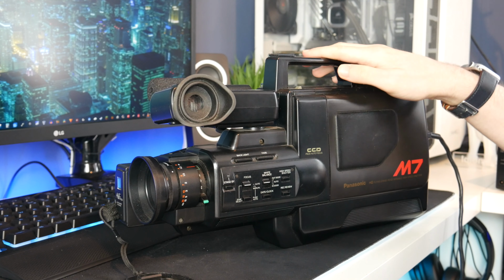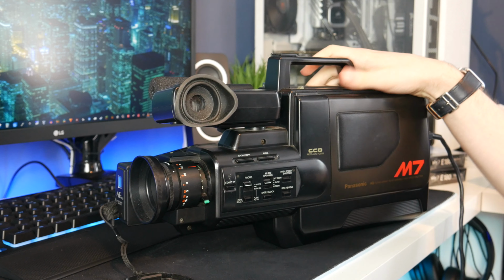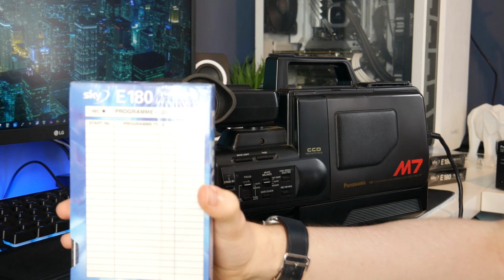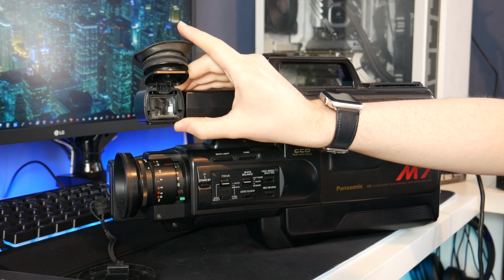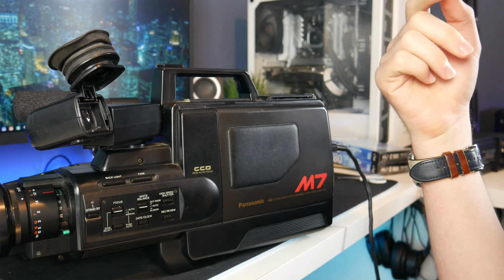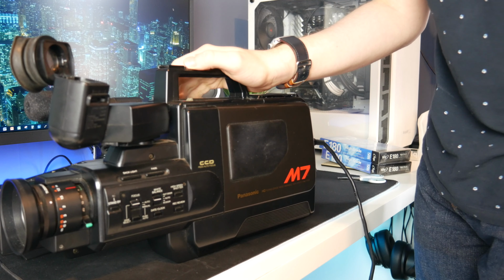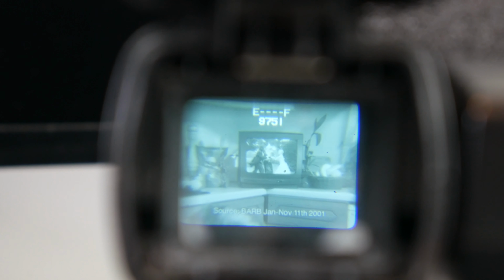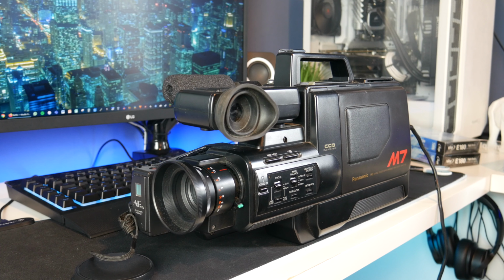I Think The Panasonic M7 Has Died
In this video, I take a look at my Panasonic M7 VHS camcorder and discover that it might have died.

The equipment I use to make my videos:
Main Camera
Secondary Camera
SD Cards
Main Tripod (Not the same, but similar)
Secondary Tripod
Recording Lights (Not the same, but similar)
MacBook Pro